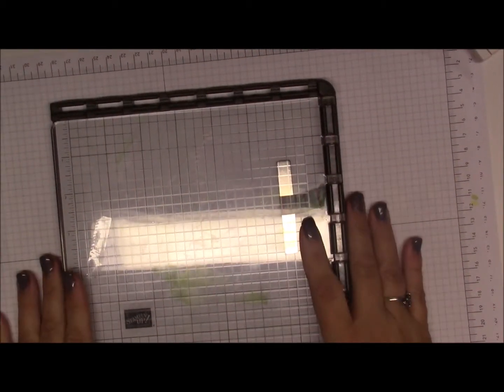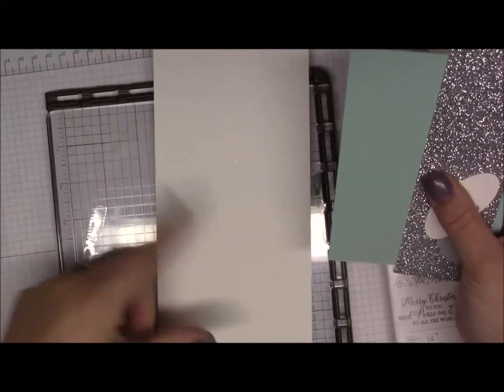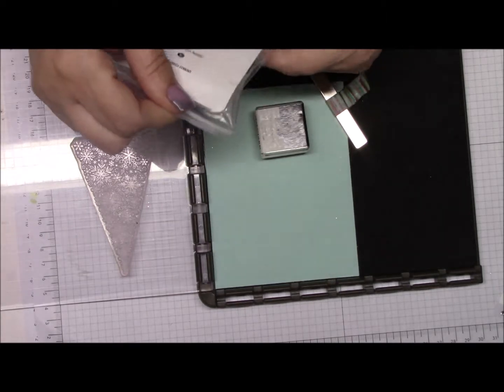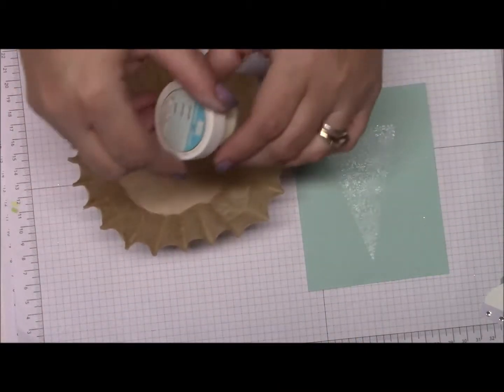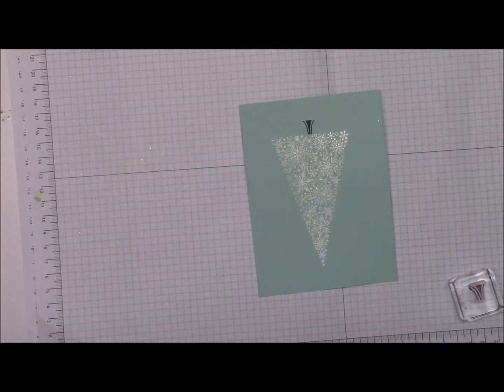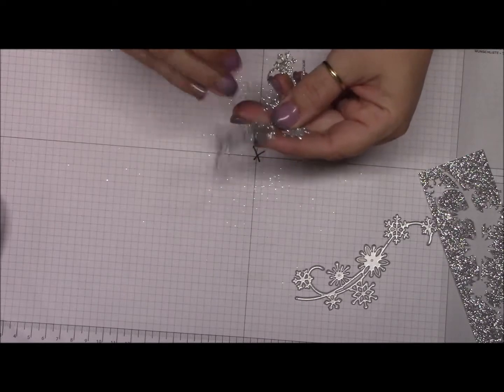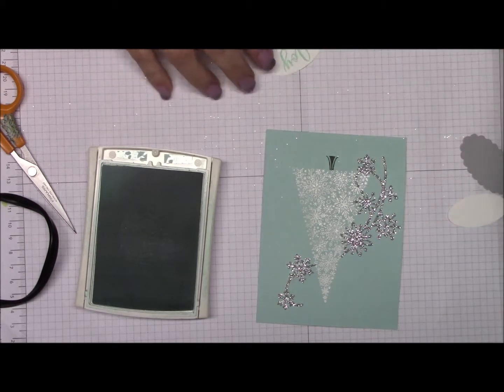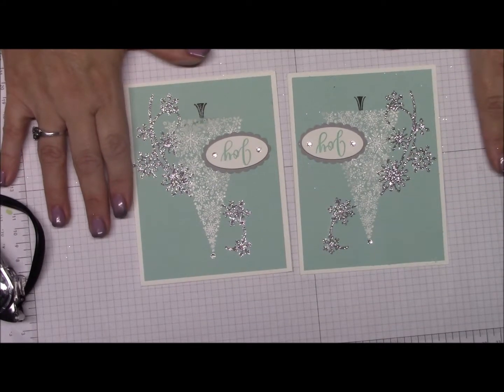snowflake showcase card #1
Fine me on facebook @createwithbonnie